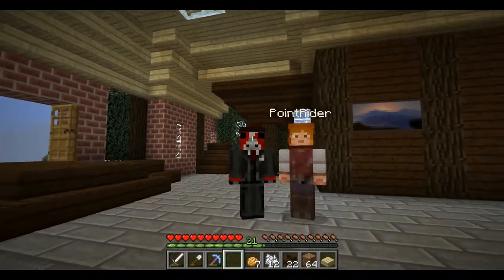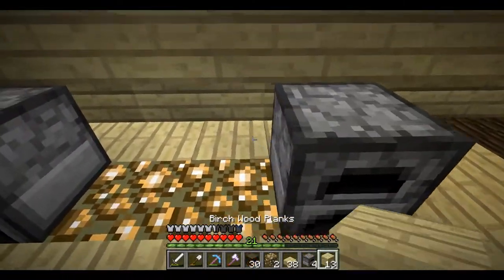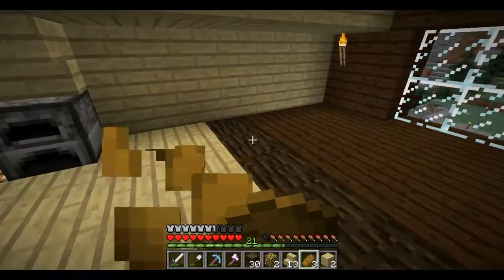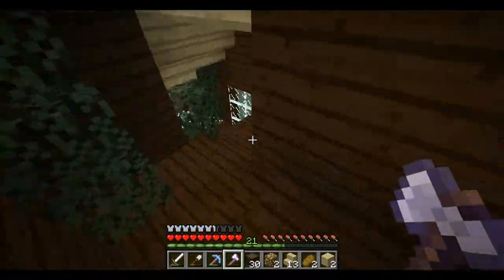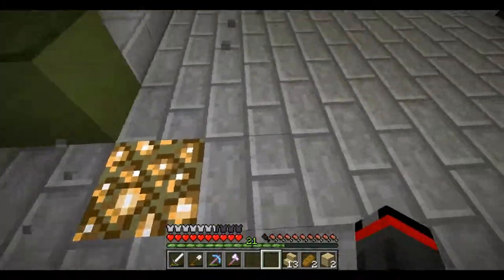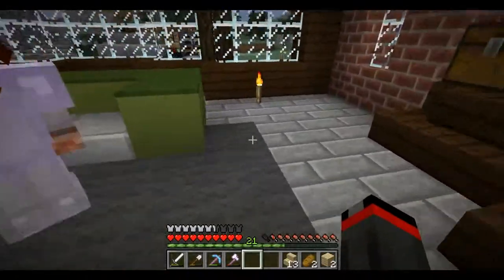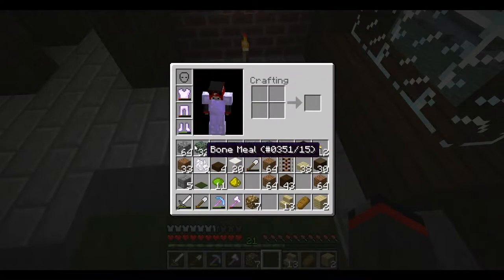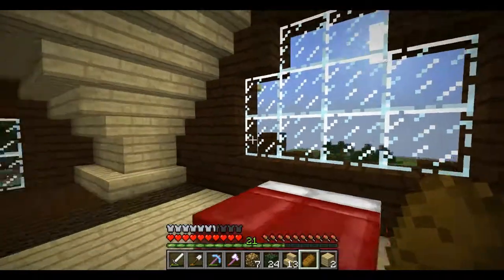Minecraft: How To Build a Brick House w/ Point Rider #3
Today we join Point Rider and Rough Rider to help them build their house on Horse Quest! We finish off the whole house!